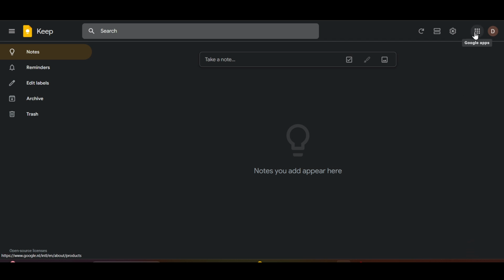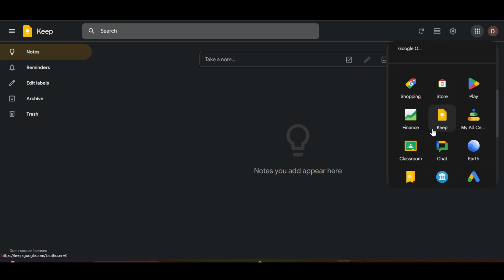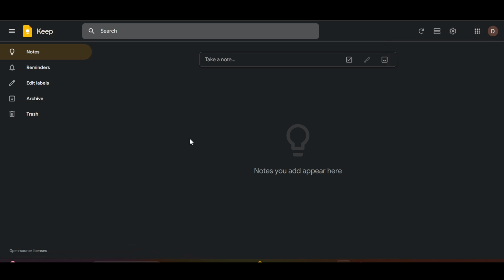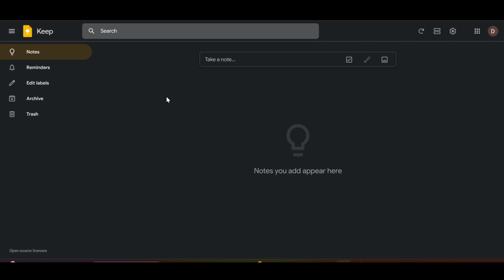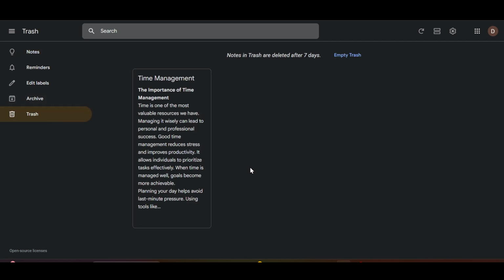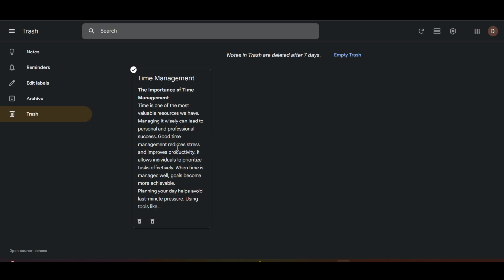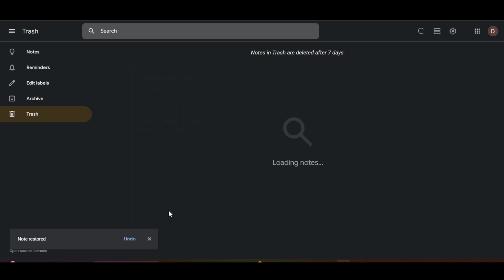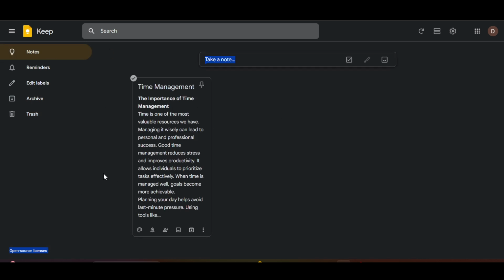How to Recover Deleted Google Keep Notes | Full Guide 2025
📝🔄 Accidentally deleted your Google Keep notes and need them back? This tutorial will guide you through how to recover deleted Google Keep notes in 2025 , step by step. Whether you’re trying to restore individual notes or entire notebooks, this guide will show you how to retrieve your data before it’s permanently lost.

🔍 What You’ll Learn in This Tutorial:
✅ Steps to recover notes from the Trash folder
✅ How to restore notes within the recovery time window
✅ Tips for preventing accidental deletions in the future
✅ Best practices for backing up your Google Keep data
✅ How to troubleshoot common issues during recovery

This guide is perfect for anyone who has accidentally deleted important notes and wants to recover them quickly and easily. With clear instructions and actionable tips, you'll learn how to restore your notes and protect your data from future loss.

🌟 Key Features Covered:

Tools for recovering notes from the Trash folder
Steps to backup and export your Google Keep data
Best practices for managing and securing your notes
How to resolve errors or recovery challenges
🔗 Additional Resources: